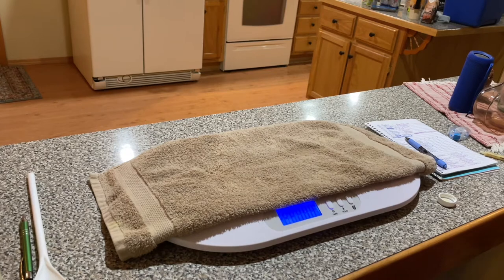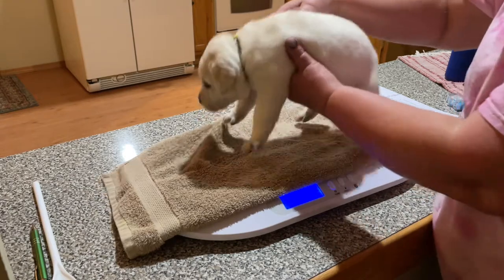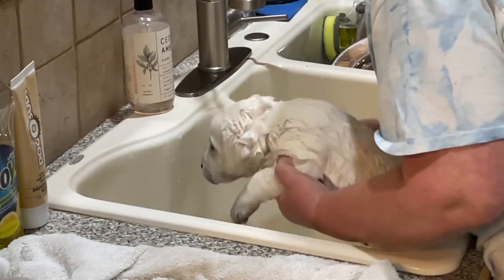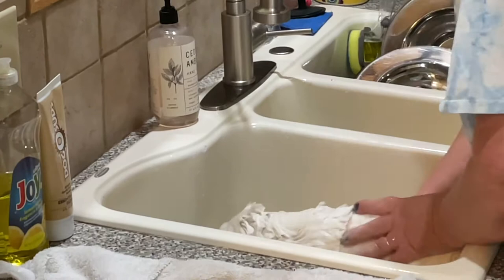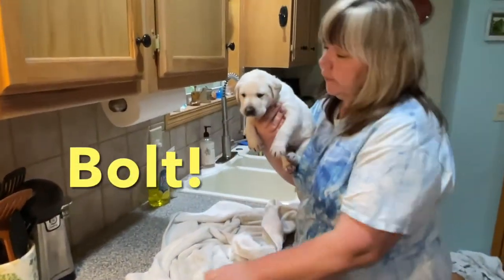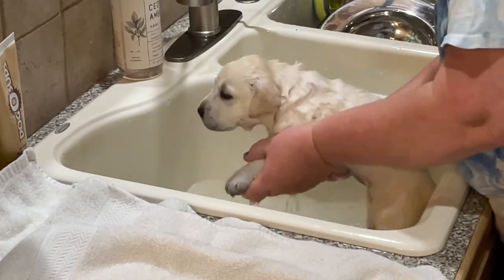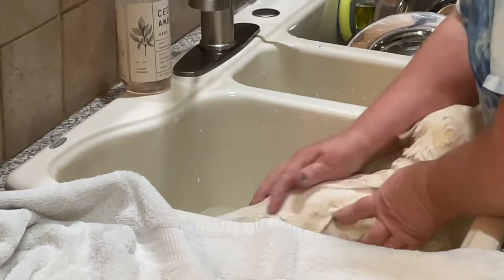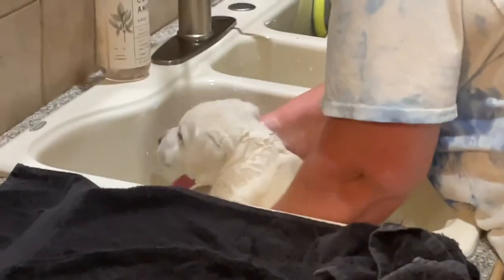Labrador Puppies 4 Weeks Old!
Yellow Labrador puppies 4 weeks old! Rosie’s Spring litter in 2021. Visit our

Puppy Play Pen in the video

Scale we use

Petmate Gravity Wateter one gallon:

O-Cedar Spin Mop

Puppy Food we use and recommend:

Labrador Gift Ideas

The Labrador Retriever, often abbreviated to Labrador, is a breed of retriever dog that was developed from imported Canadian fishing dogs. Labs descend from the Newfoundland Dog and the St. John’s Water Dog in Newfoundland, Canada. The Labrador Retriever was recognized by the American Kennel Club in 1917 and thereafter rose slowly but steadily in popularity due to its incredible versatility, obedience, and rugged good looks. It is now considered the world’s most popular breed.